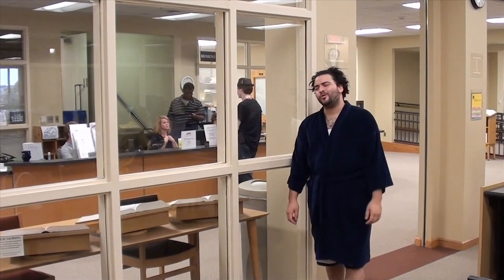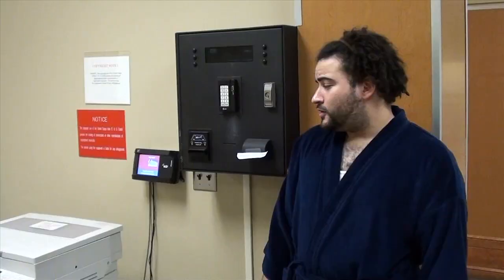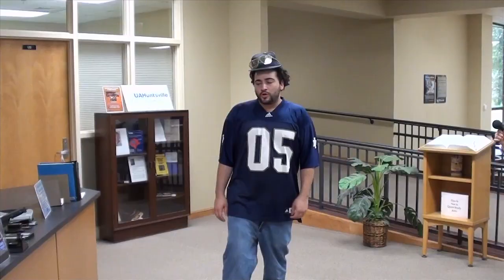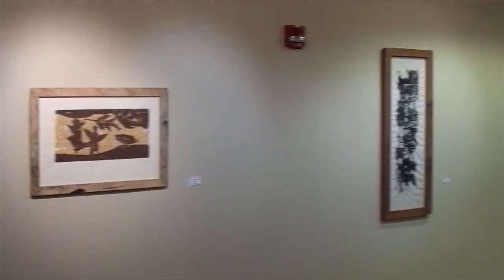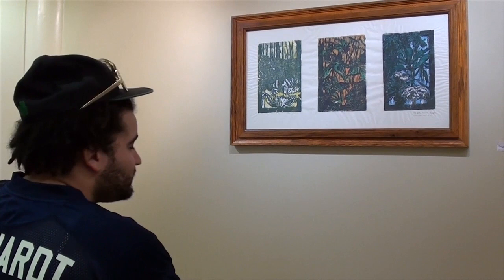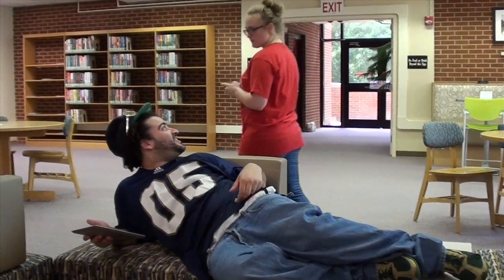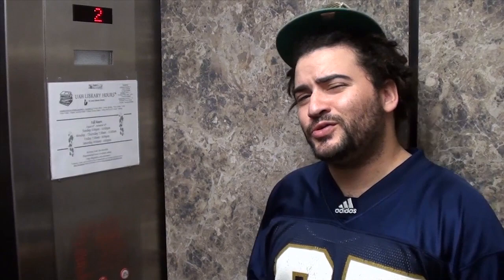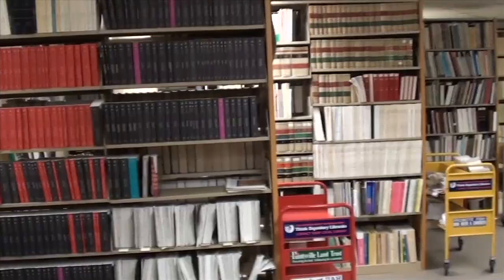Charger Success Week 3: My Crib, the UAH Library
1080HD